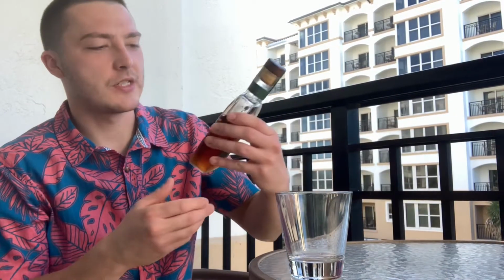Woodford Reserve Distiller’s Select Rye Whiskey Review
Reviewing Woodford Reserve Distiller’s Select Rye Whiskey

ABV : 45.2%

Proof : 90.4 Proof

Age : NAS

Mash Bill : 53% Rye, 33% Corn, 14% Malted Barley

Distillery: Woodford Reserve Distillery / Brown-Forman

MSRP: $35